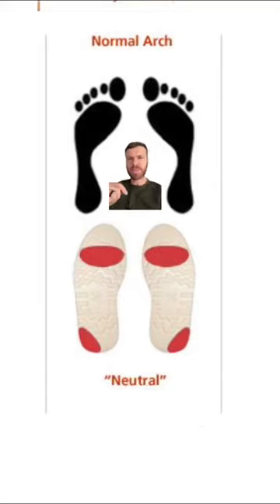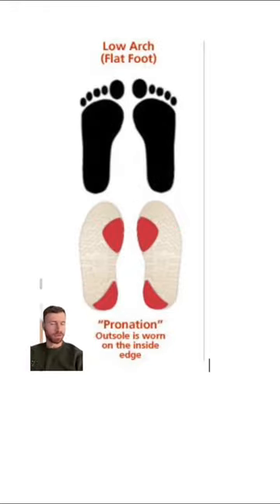How to INTERPRET the bottom of your running shoes